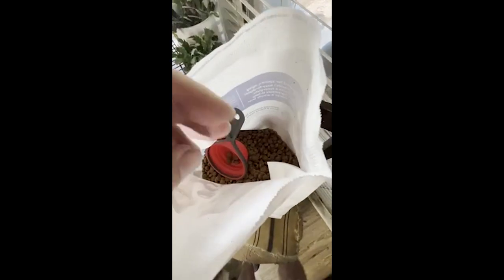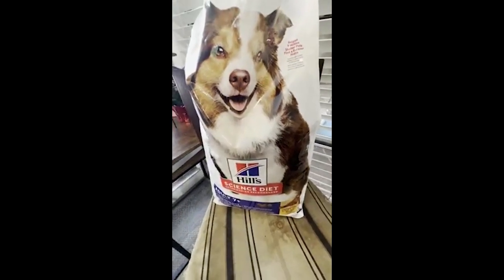Hill's Science Diet Adult 7+ Chicken Meal || PET FOOD HUB US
🐾🐶🐱 Exciting News for Pet Lovers in the USA! 🐾🐱🐶
Attention all pet parents and animal enthusiasts! 🌟 We're thrilled to announce the launch of our website dedicated to providing top-quality pet food products in the USA! 🇺🇸🐾
At petfoodhub.us we understand the importance of nourishing your furry friends with the best nutrition. That's why we offer a wide range of premium pet food options crafted with care to support your pets' health and happiness. 🥰🐾
From specially formulated diets to delicious treats and everything in between, we've got you covered! Our commitment is to ensure that your pets receive nothing but the finest quality food to keep their tails wagging and purrs going strong! 🐕😺
today to explore our diverse selection and give your beloved pets the nutrition they deserve! 🛒🐾 Don't miss out on our special offers and discounts for a limited time!
Join us in celebrating the joy of pet parenthood and share this news with fellow pet lovers across the country! 🐾❤️ Thank you for choosing as your trusted source for premium pet food products!